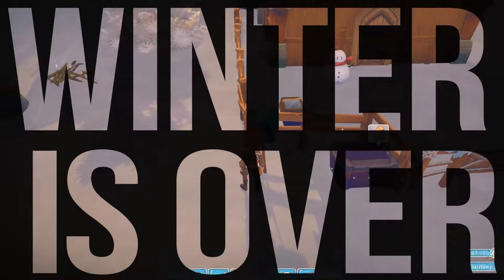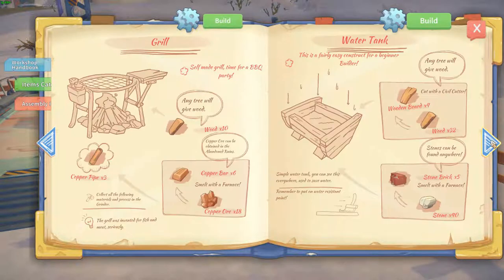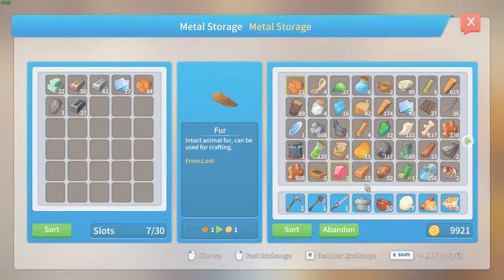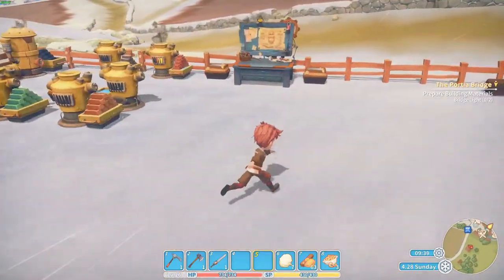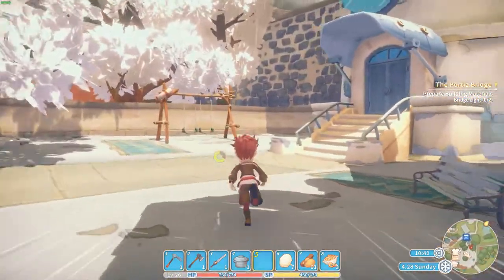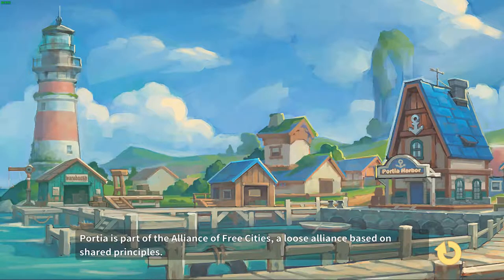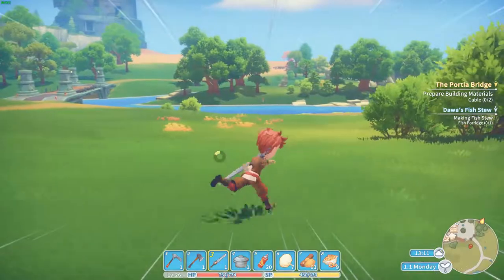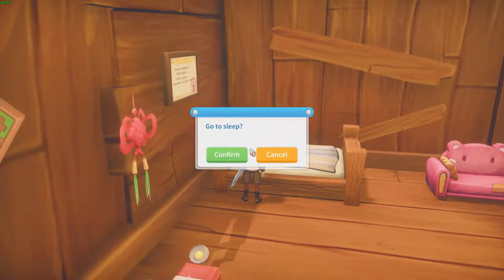My time at portia episode 38 Winter is over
Welcome to this new episode of this let's play My time at Portia.
Winter is over so what are we gonna do.